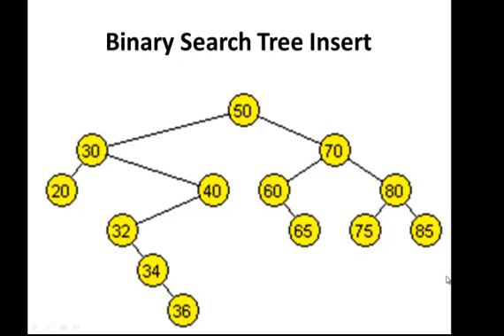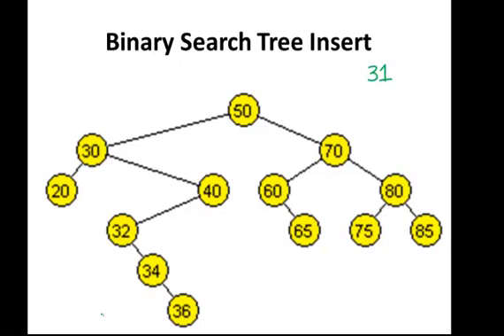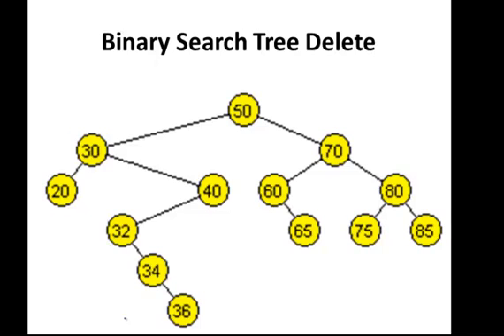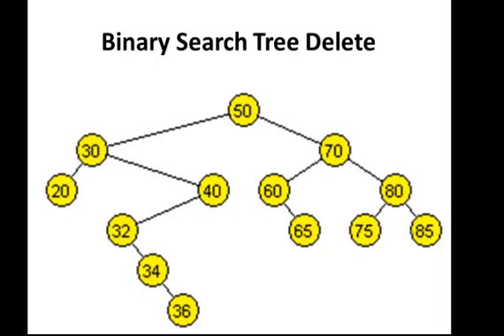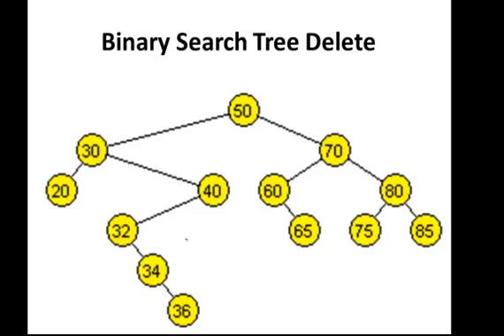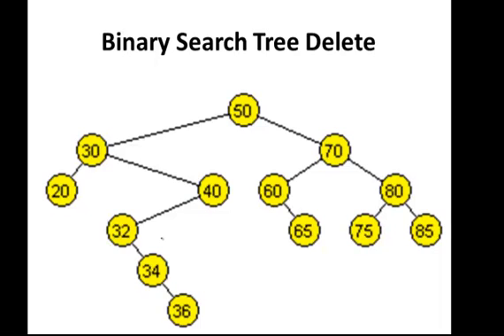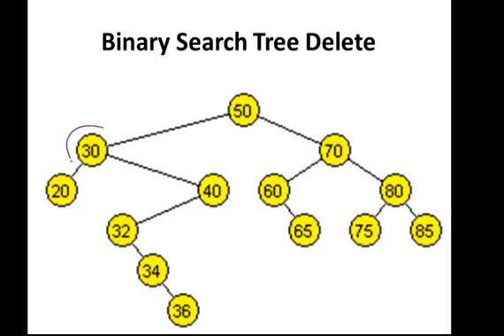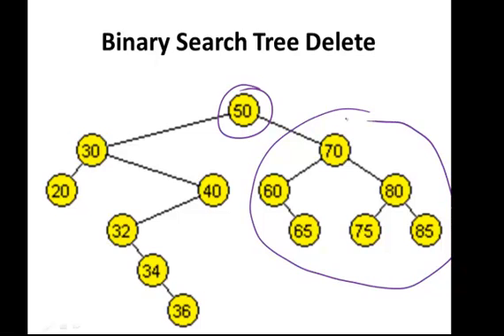Binary Search Trees (BSTs) - Insert and Remove Explained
CS 60
Content: Binary Search Trees (BSTs) - Insert and Remove Explained